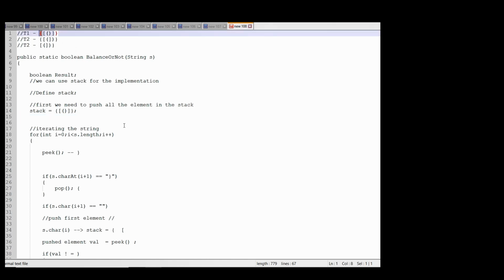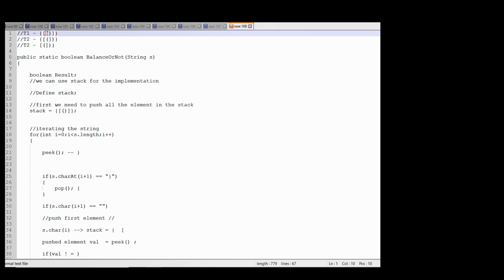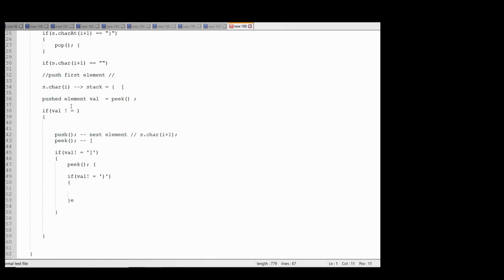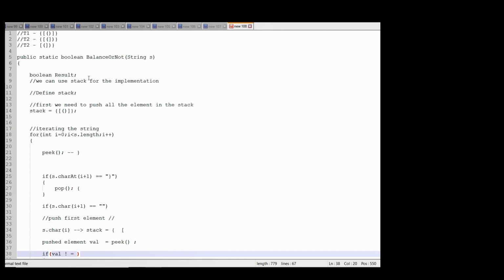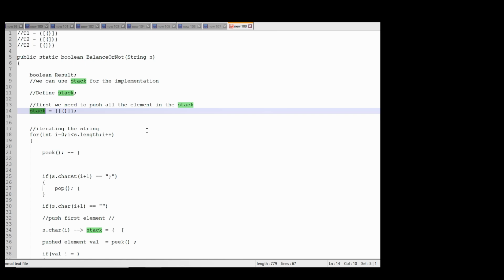HERE Technologies - Round 2 | Coding | Java, Microservices, Spring Boot, Design Pattern, Kafka, SQL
Here are the timestamps for each question asked in the video:

Difference between multiprocessing and multithreading? (0:13)
What do you think is the right choice for an IO operation: multithreading or multiprocessing? (1:40)
Why is multithreading suitable for IO operations? (3:56)
How does memory hierarchy work in multiprocessing and multithreading environments? (4:40)
Does every process have a different heap memory or is it shared? (5:00)
Will threads share a heap memory or have individual heap memory? (6:38)
Which data structure are you most comfortable with? Can you describe HashMap? (7:23)
Is there any other way of tackling hash collision besides using a linked list? (10:50)
How are sets implemented conceptually in computer science? (12:27)
What are the benefits of a set, such as retrieval complexity or adding an element? (13:52)
What are the differences between a set and a list? (15:01)
Apart from uniqueness, why should I use a set over a list? (16:51)
Have you heard of the balancing brackets problem? (19:53)
Can you try to run me through what your logic is so far for the balancing brackets problem? (43:12)

🧠 Level Up Your Java Interview Game – HERE Technologies (Level 2 Round)
In this video, we dive into real-time Java interview questions from the Second Level Technical Round at HERE Technologies. This round typically focuses on deeper problem-solving, system-level thinking, and advanced Java concepts.

💡 What You’ll Learn:

Advanced Java coding scenarios

Real-time use cases using Java 8+

Multithreading and concurrency challenges

High-level system design discussions

Interviewer's perspective and follow-up strategies

Java Developers with 5+ years of experience preparing for interviews at product-based companies like HERE, Oracle, Adobe, and more.

🎁 Bonus: Tips on how to structure your answers to stand out in high-pressure interview rounds.